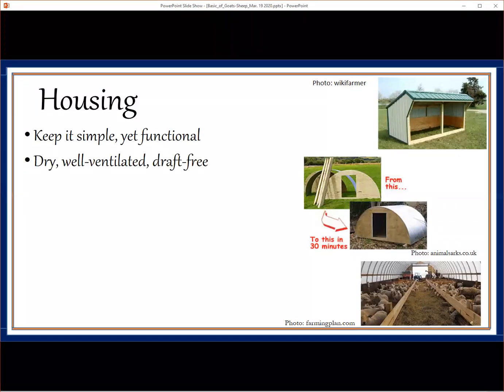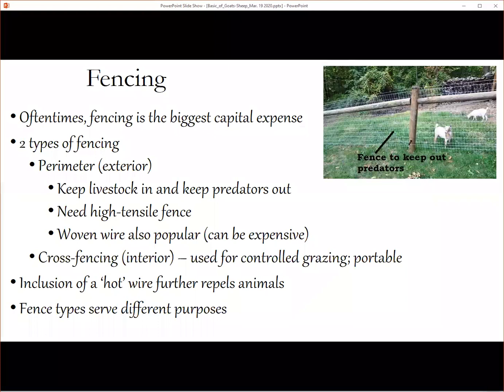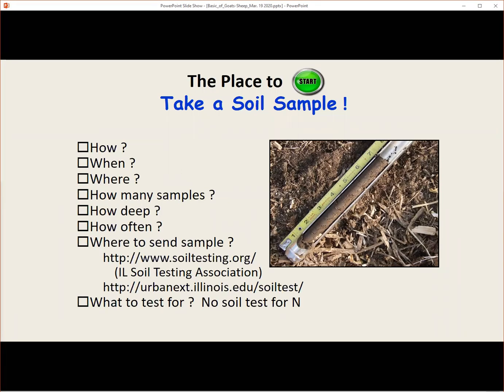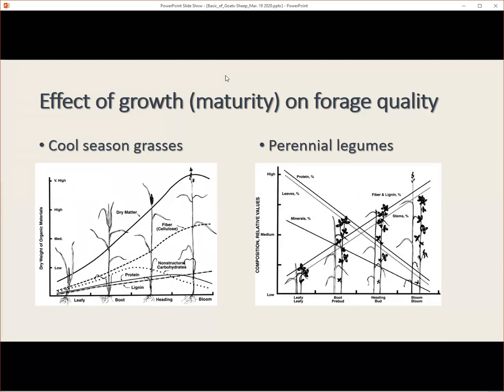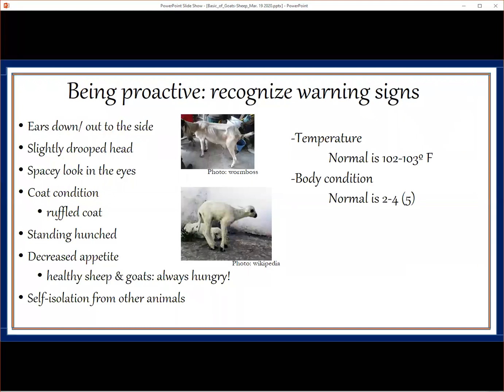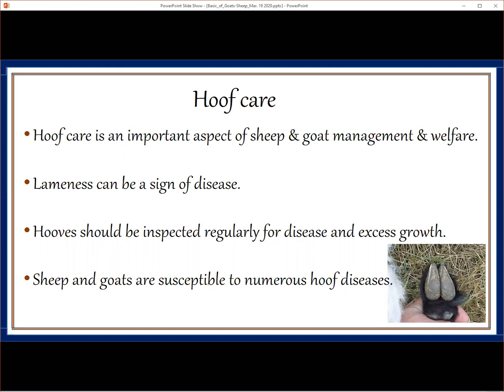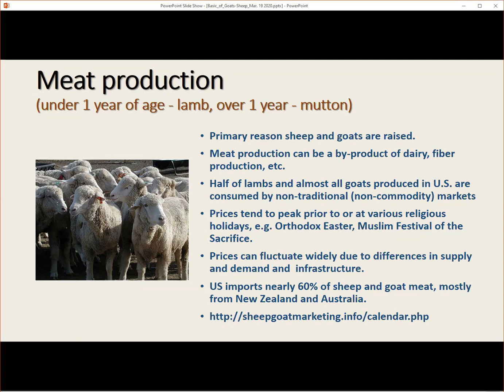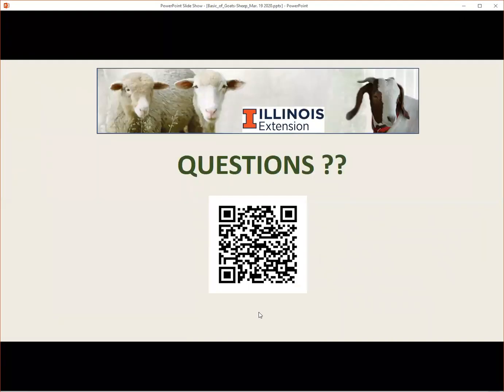The Basics of Goats and Sheep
This webinar will be an introduction into the basic management needs of goats and sheep. We will discuss: possible markets for goat and sheep products; pasture and forage needs; housing or shelter requirements; health issues and fencing. While this is geared toward beginners, the presenters will be seeking information on whether there is interest in more advanced training on small ruminant topics from the audience.